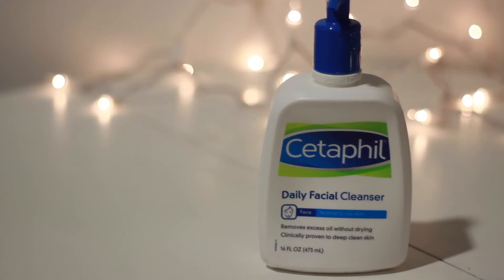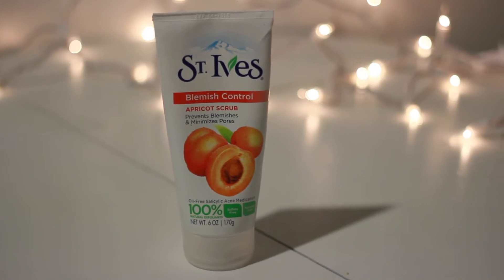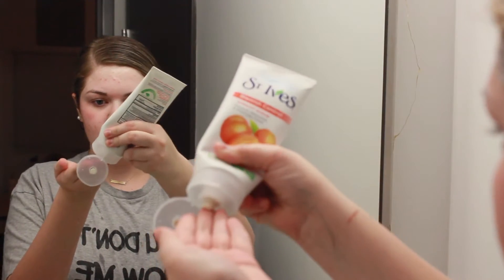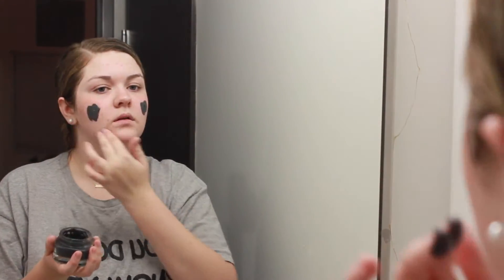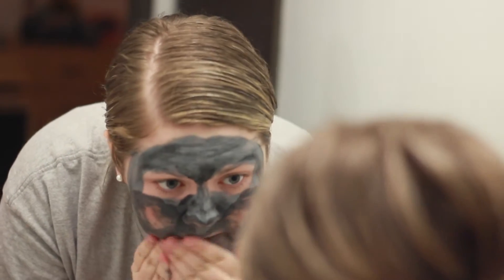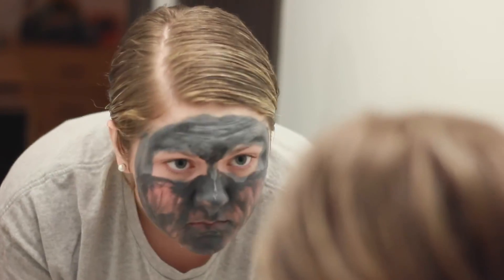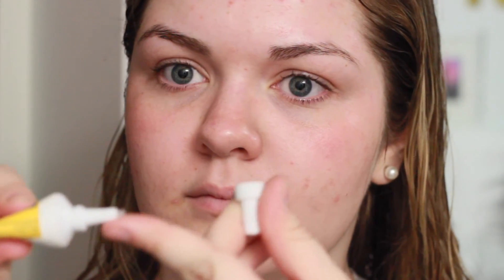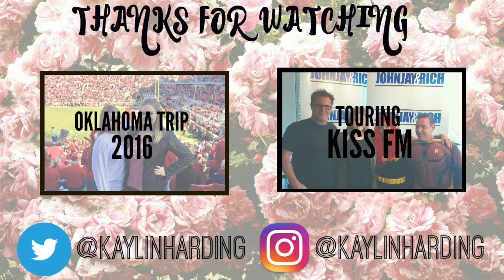Skincare Routine | Kaylin Jo